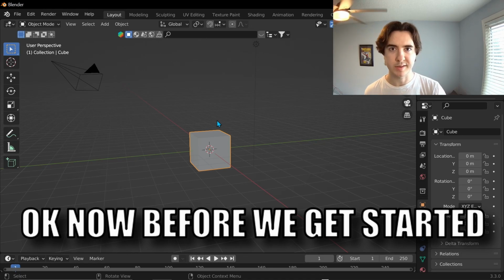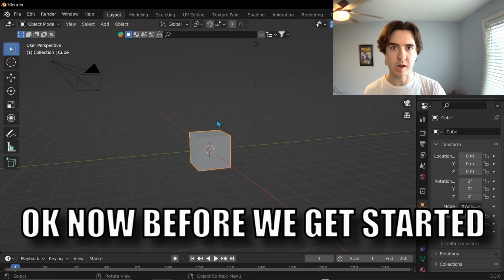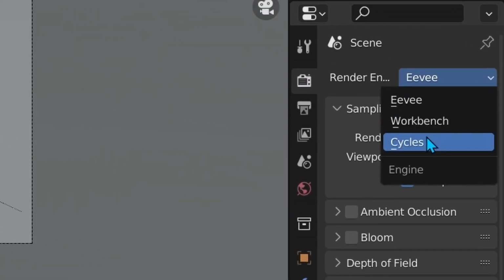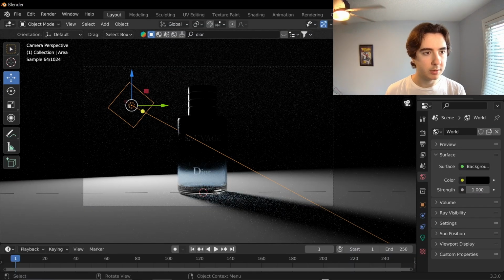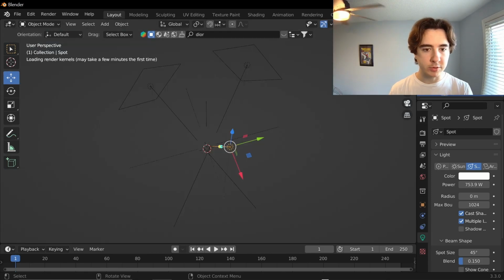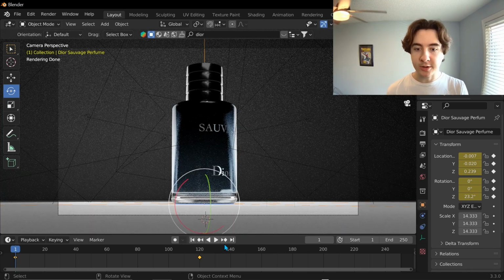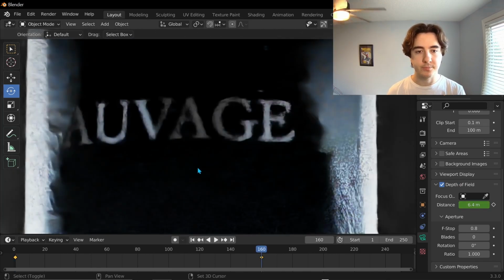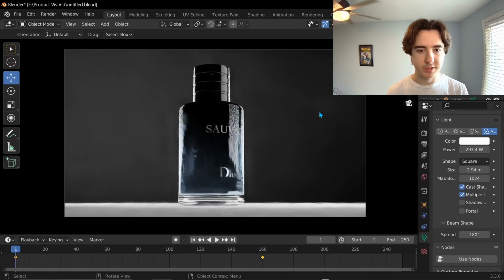HOW TO Make Product Visualizations In Blender 3D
In this video, I'm going to teach you how to create a product visualization in Blender 3D.

Product visualization is a valuable tool that can help you improve your design skills and understand how your product will look and function in the real world. In this video, I'll show you how to create a product visualization using Blender 3D.

So be sure to watch this video to learn how to create product visualizations in Blender 3D!. I'm a little more scatter brained than usual in it but hopefully you not only enjoy the video, but it's useful to you. DEUS EX TO THE MOOOOOOOOOOOOON BABYYYYYYYYYYY!

TIMESTAMPS
0:00 INTRO
1:21 DEMO
2:52 SETTING UP SCENE
5:16 SETTING UP CAMERA
6:16 BEVEL BACKDROP
6:48 ADDING LIGHTS
10:50 CAMERA SETTINGS
11:32 ANIMATING
15:07 DEPTH OF FIELD ANIMATING
17:03 ANIMATE LIGHTS
19:13 EDITING RENDER
19:47 OUTRO